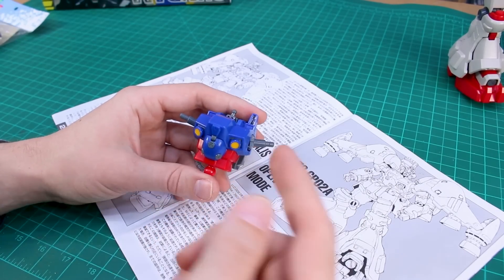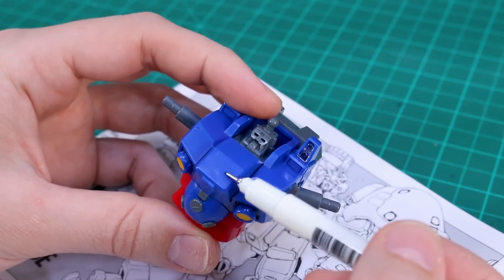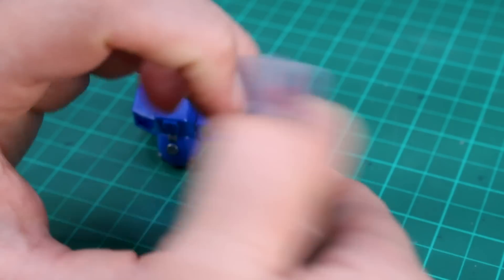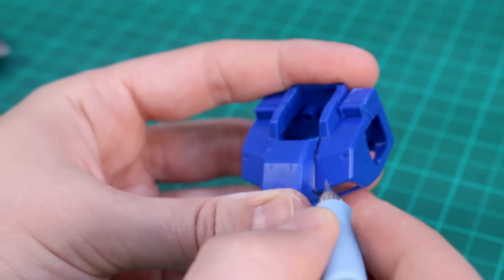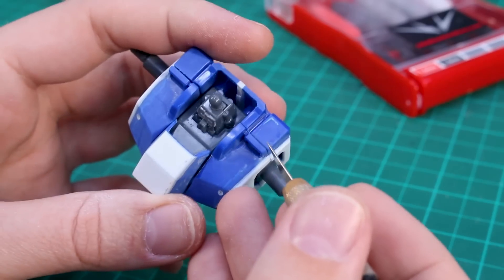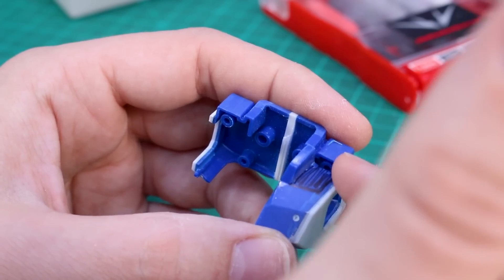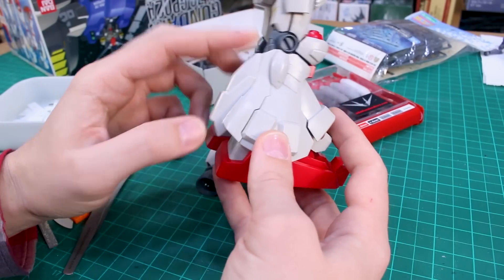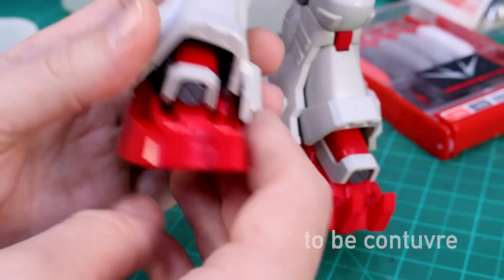Gunpla Trash to Treasure: MG Gundam GP02 Pt.4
Getting started on the torso and a look at how the legs are starting to look.